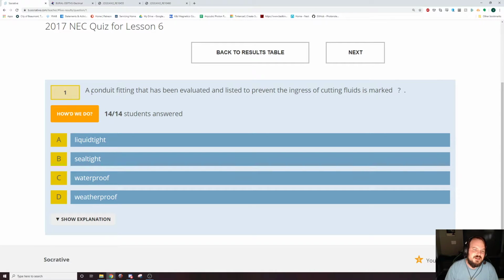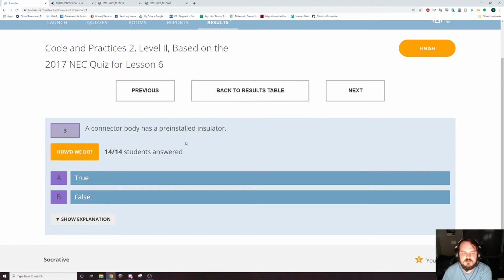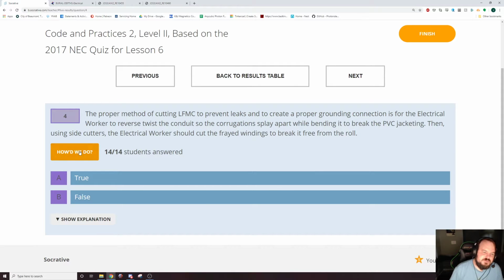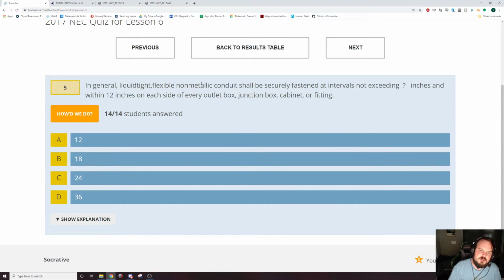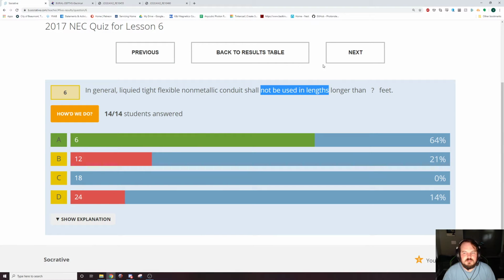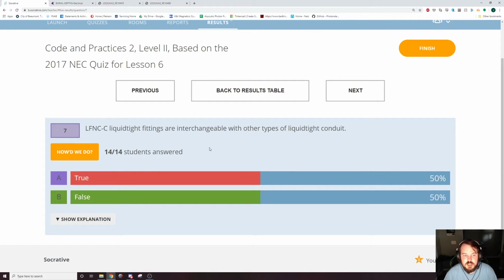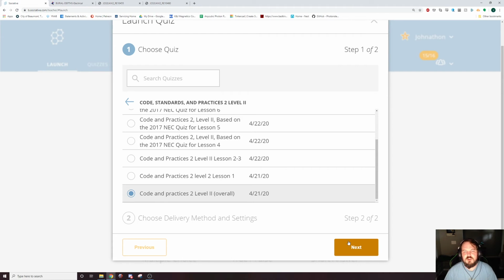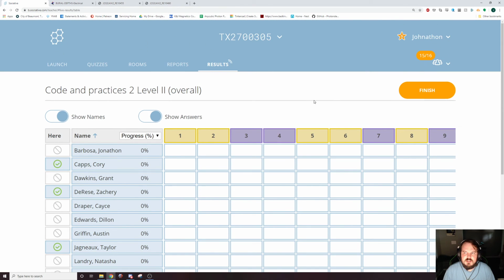Code and practices 2 level 2 lesson 6